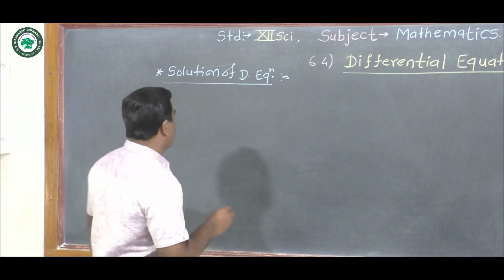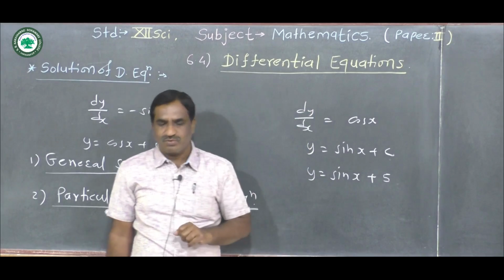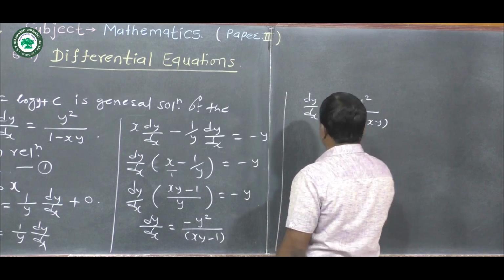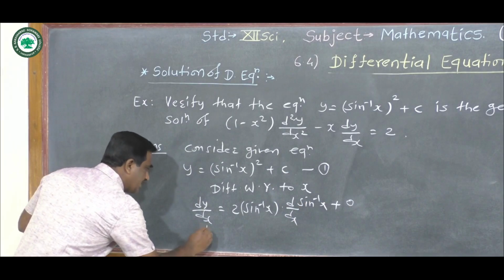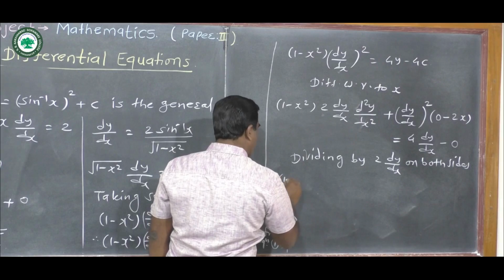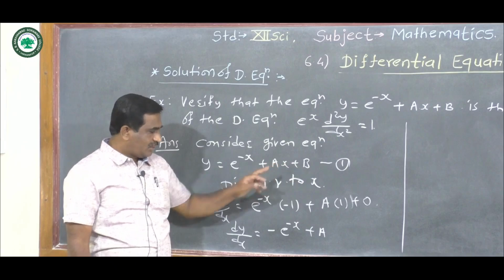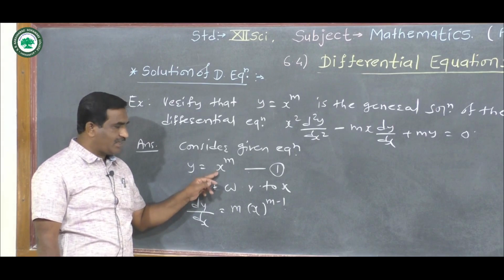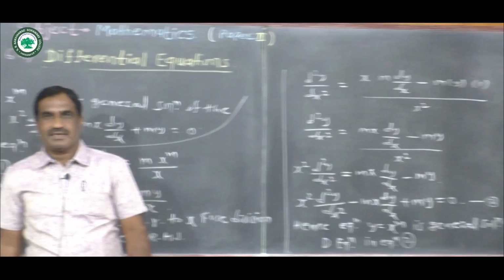XII.Sci (Math) || Topic: Differrential Equations|| By Prof. Kasale P.B.